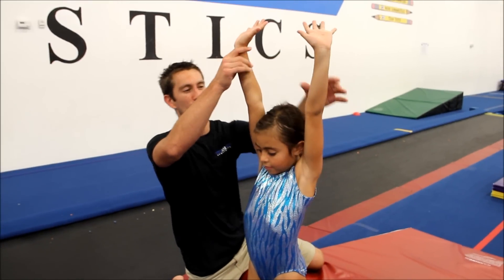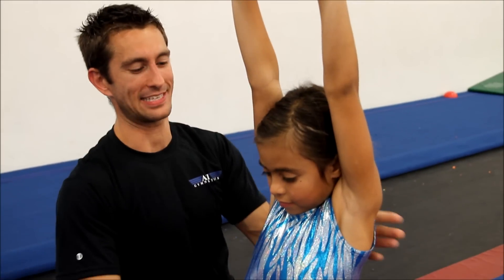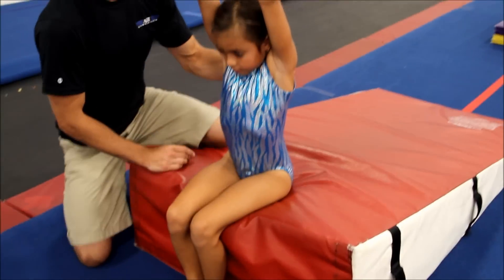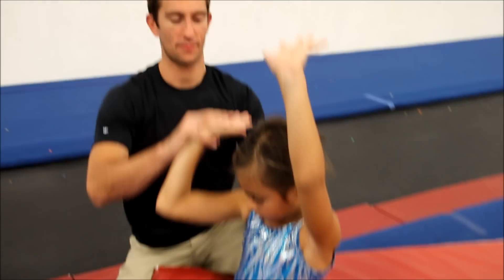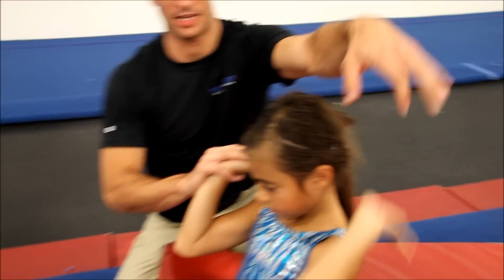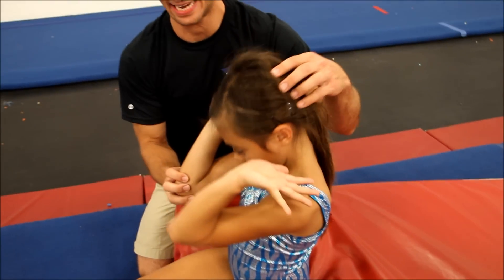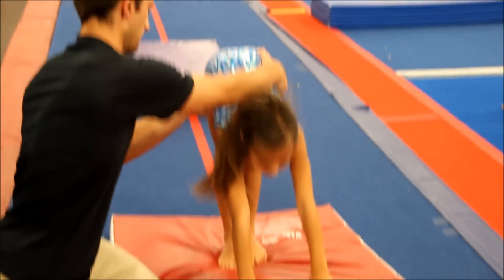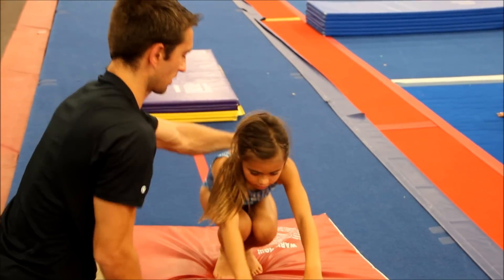Back Roll on Cheese Mat